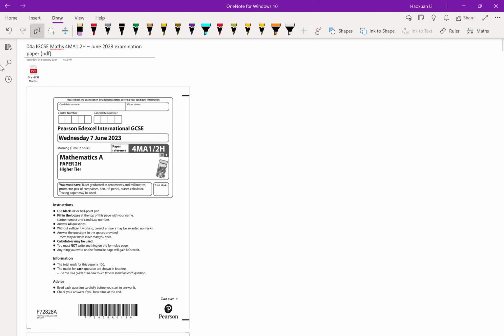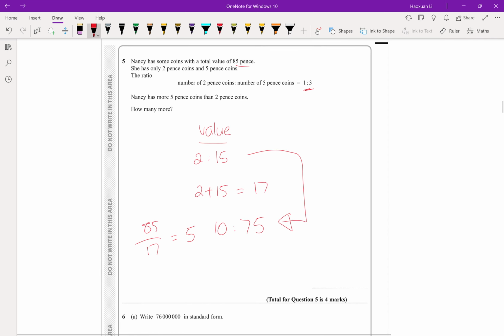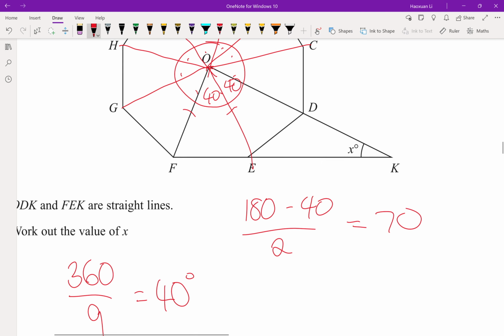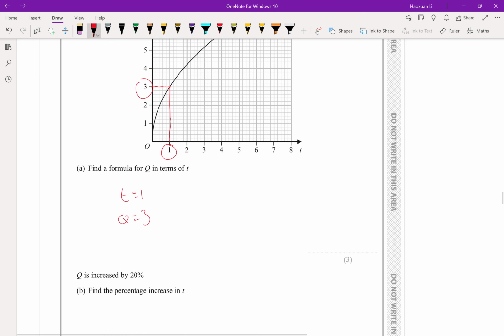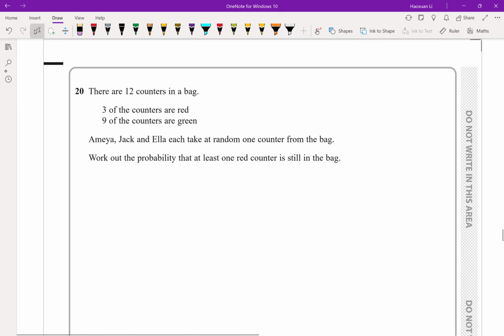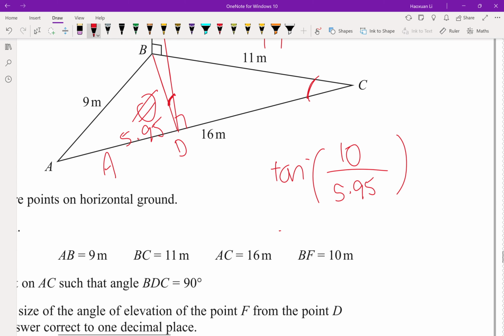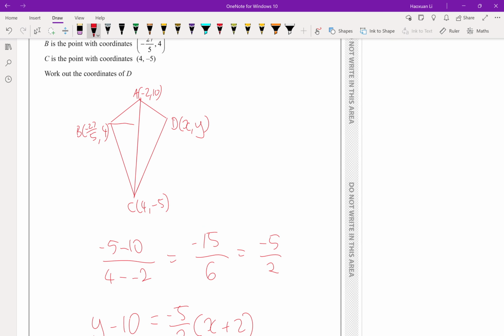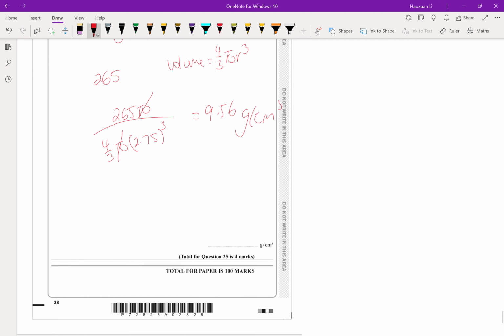Edexcel IGCSE Mathematics A P2H 2023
Going through Paper 2H 2023, Good Luck with the revision.